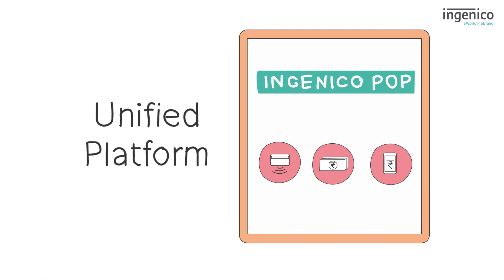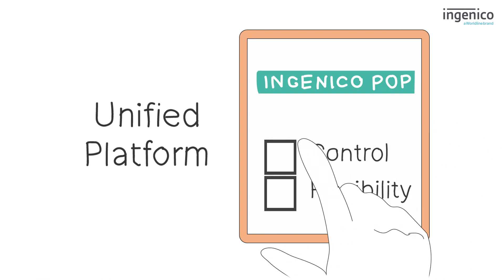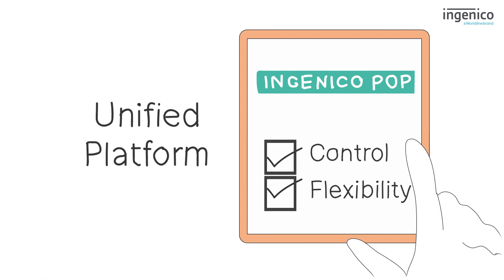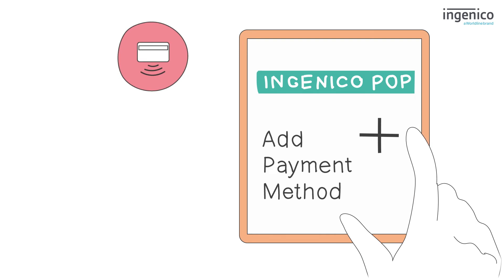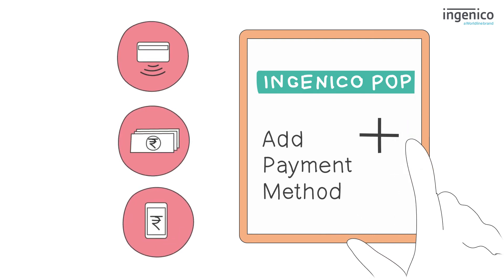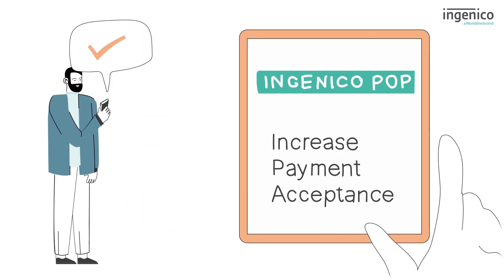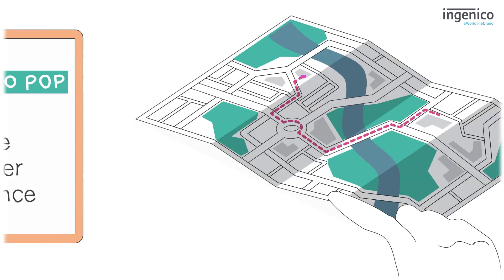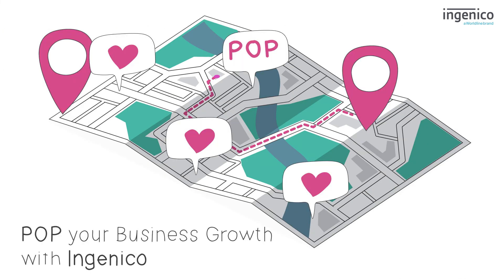WL Payment Orchestration Platform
Increase persistency ratio and drive operational efficiency with WL Payment Orchestration Platform

An innovative interface to manage multiple integrations on a single platform.
It can help you to optimize all your payment strategies and eliminate payment friction across all channels.